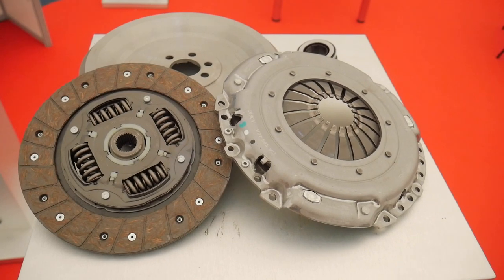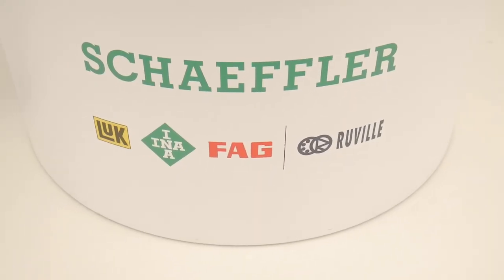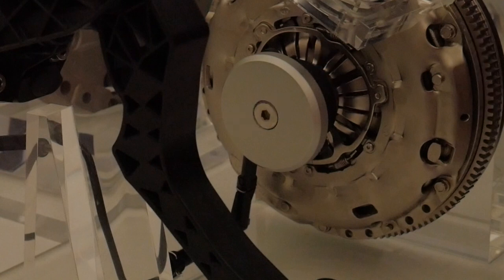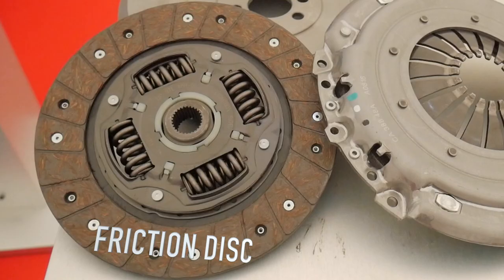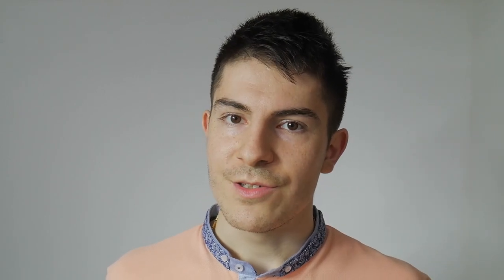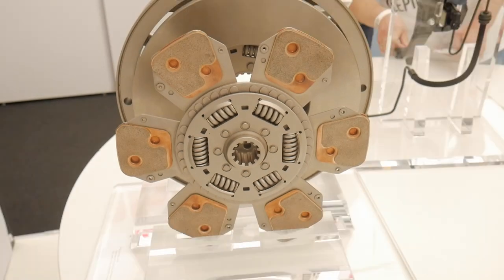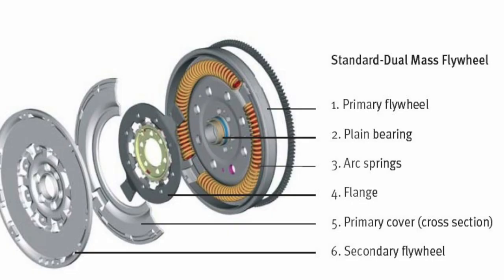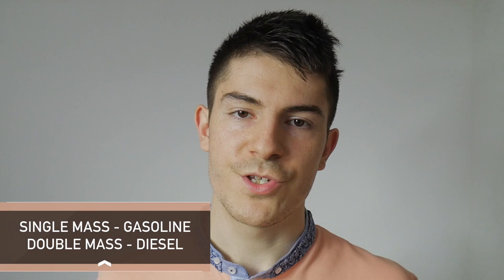How a Clutch Works in a Manual Transmission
Rode VideoMicro
Panasonic DMC G7
Panasonic 25mm f1.7 ASPH M4/3 Lens
Action Camera - Xiaomi Yi
GoPro Hero Session 4

In Europe, most of cars have a manual transmission. Even if modern technologies are heading towards automatics due to efficiency and comfort reasons, I strongly believe that manuals will continue to coexist with automatics.

A manual transmission uses a 3rd pedal which is pressed by the driver to disengage the gearbox from the engine. To do that, we need:

- a release bearing
- a pressure plate
- a friction disc
- and the flywheel

I have been recently invited to an event in Romania organised by Autonet, and I've seen lots of car parts and brands. There was a stand from Schaeffler in which we could observe how a clutch works. We can press the clutch pedal with our hand and observe the operation in detail.

The flywheel is attached to the crankshaft and they rotate together all the time. The flywheel also has a crown which helps us start the engine.

The friction disc stays in contact with the flywheel and with pressure plate. When we press the clutch pedal, we actually press on the release bearing which acts on the pressure plate. The pressure plate has a diaphragm spring. When it's pressed, it temporarily disconnects the gearbox along with the friction disc from the flywheel.

That's the moment when we shift gears or when we start from standstill.

The friction disc uses ceramic materials to ensure the proper friction forces. Performance clutches use different materials, basically they're copper ceramics and they work better at higher temperatures.

Also, the friction discs have a few couple of springs to reduce shocks.

Depending on the type of the engine, clutch kits are slightly different. For example, modern Diesel engines equipped with manual transmissions have double mass flywheels and they're 3 to 5 times more expensive than single mass ones.

Double mass flywheels were designed to reduce shocks to the crankshaft and to the gearbox. They also help you start easier from standstill, and you also get a much smoother driving experience. You can have a single mass flywheel on a Diesel, or if you don't have you can convert from double to single, but it's not recommended. The most common problem is that you will add extra wear to the gearbox.

Single mass clutch kits are cheap. In my Audi A3 with a 1.6 gasoline engine, the clutch kit replacement costs $200. If I had a 2.0 turbodiesel engine, the clutch kit replacement with a double mass would cost me around $700.

In terms of costs, manual transmission are way cheaper compared to automatic transmissions. You don't necessarily need to change the gearbox oil, but it's recommended to change it at around 125,000km  or at least when you replace the clutch.

You don't have any fancy sensors, the car is lighter, and it's pretty hard to destroy a manual transmission. Automatics are more sensible, so if you're planning to get a car, you should consider this.